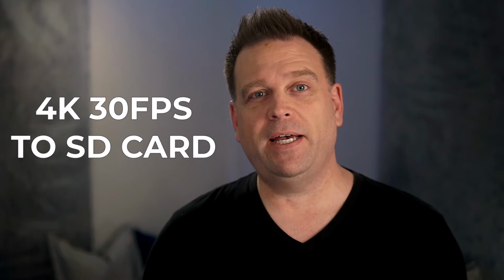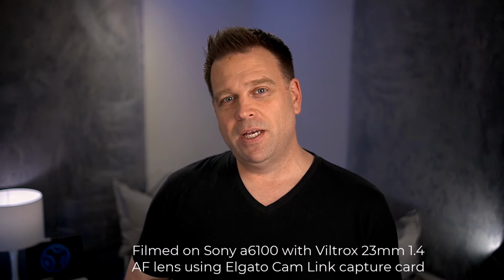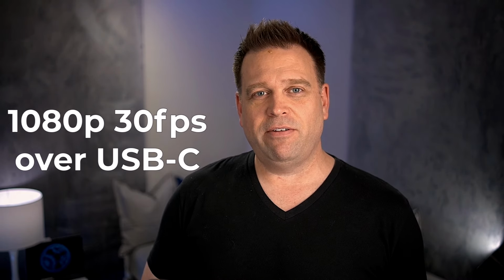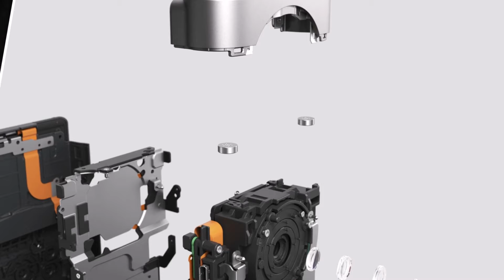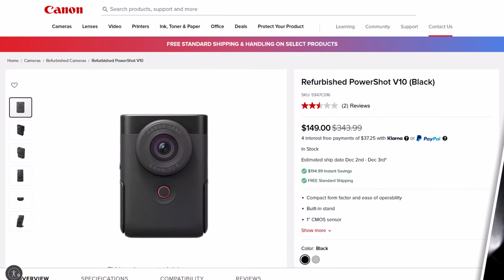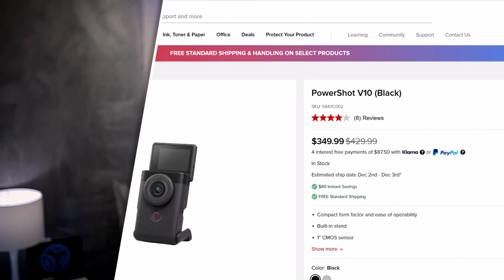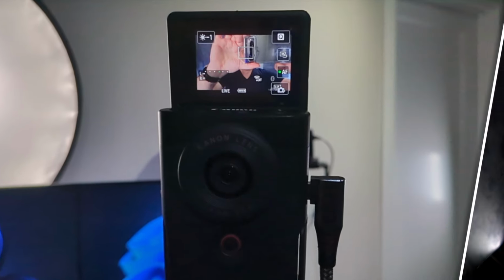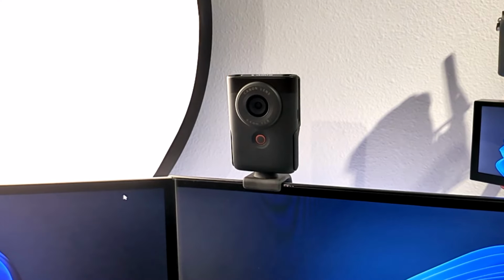Canon PowerShot V10 as USB 1080p webcam? Is it any good?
Canon's PowerShot V10 is a 4K 30FPS vlogging camera and it's possibly the only 1" sensor camera with a 1080p output resolution over USB-C.

Where to find a new PowerShot V10
Ulanzi folding tripod
Hard carrying case shown

Sony ZV1 and ZV-E10 cameras output 720p over USB. Typically, you'll need an HDMI cable, video capture card to convert HDMI to USB and a dummy battery. But how does it compare to a mirrorless camera with replaceable lens? Let's find out.

Chapters:
00:00 Intro
01:15 Canon PowerShot V10 footage at 1080p over USB-C in webcam mode
02:02 Comparing the PowerShot V10 to a Sony a5100 from 2015
02:13 Canon PowerShot V10's unique advantage over USB
03:20 Canon PowerShot V10 specs
06:11 What I don't like about the Canon PowerShot V10 in webcam mode

Jeremy Chapman
What I film with and use on Teams calls daily:

International links:
Shure MV7 microphone: